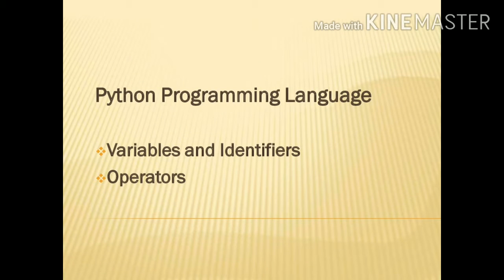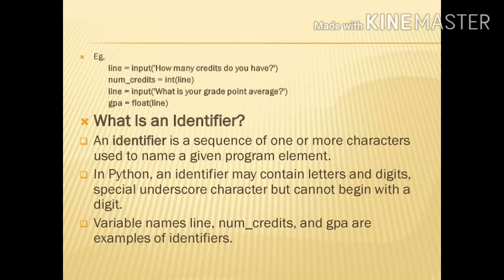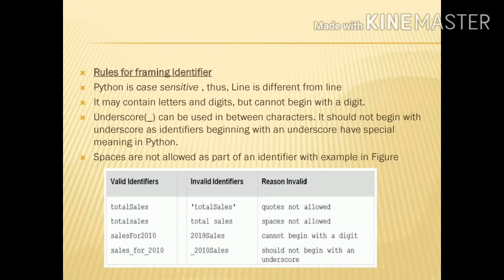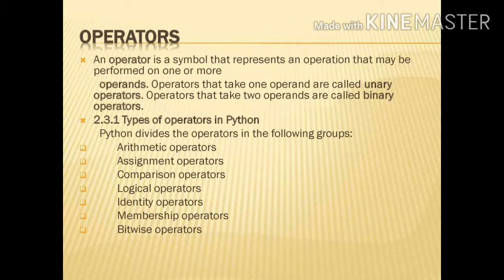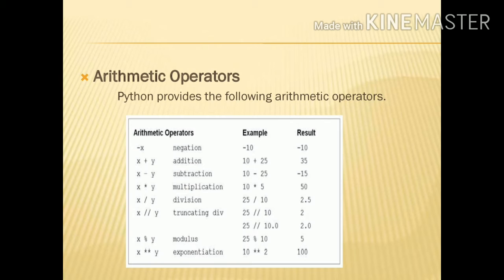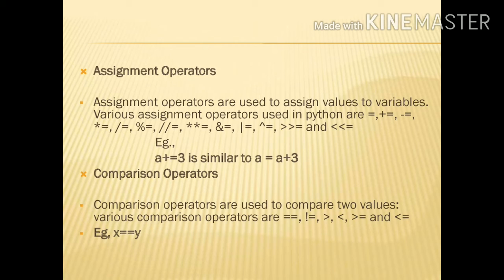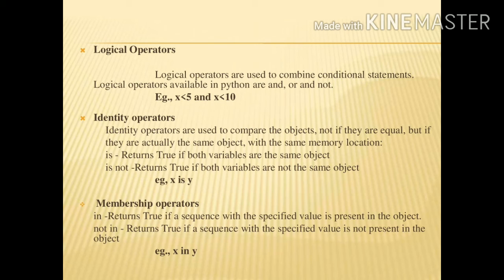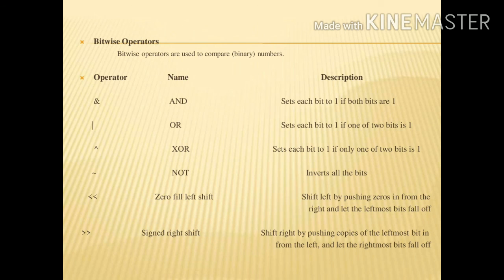variables and identifiers in python